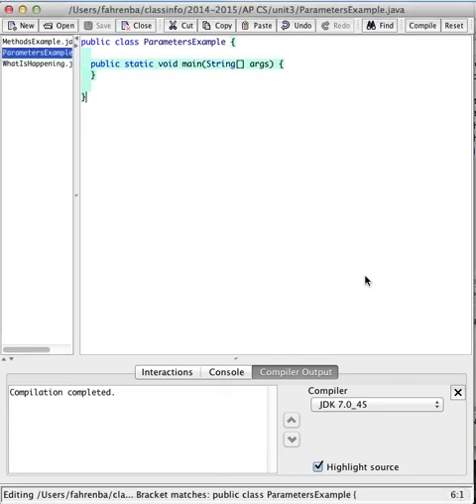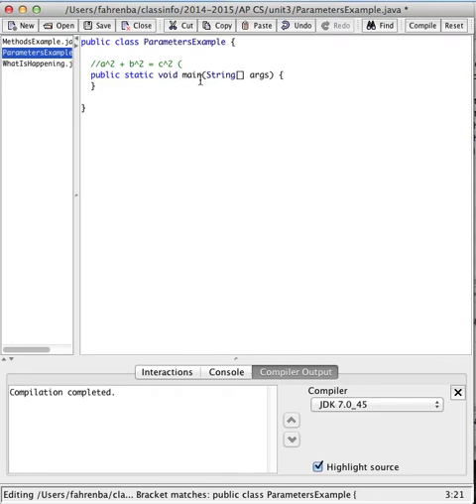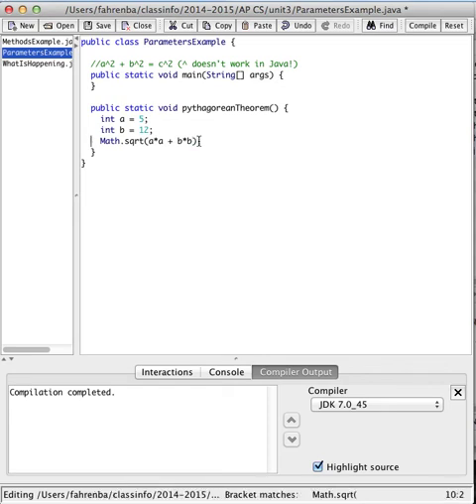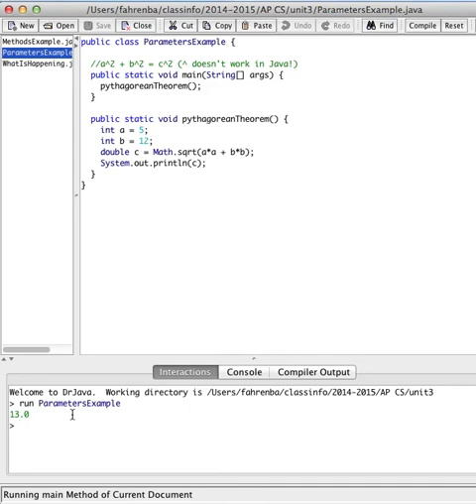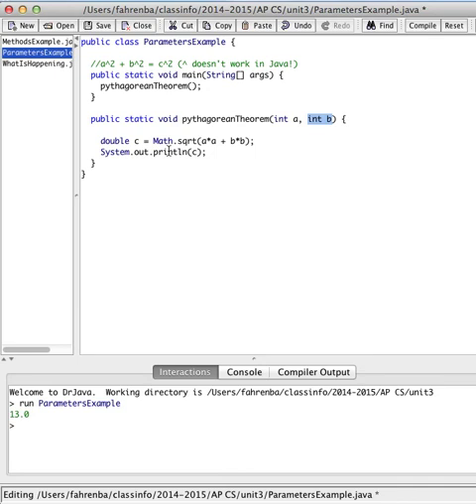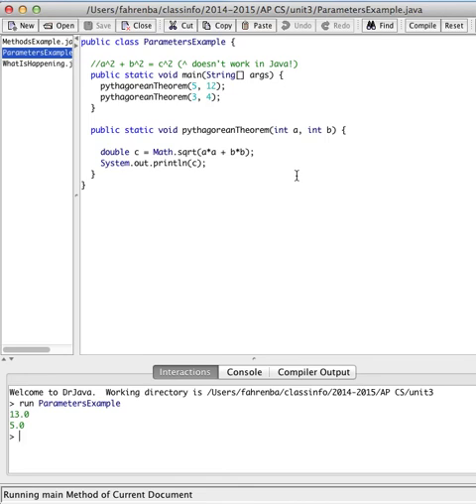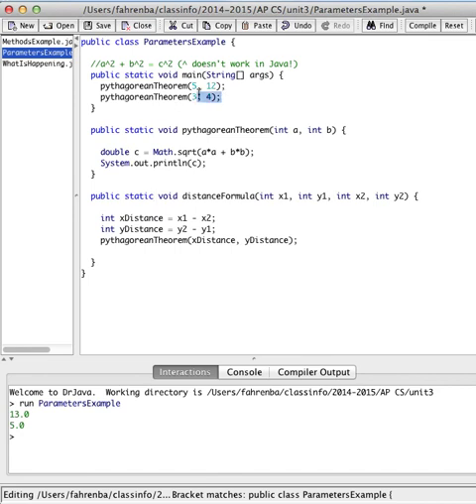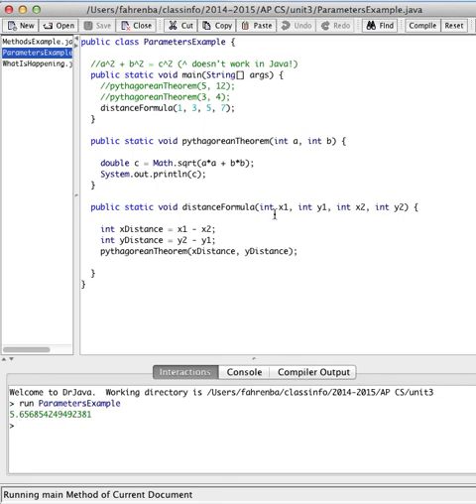Parameters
Mr. Fahrenbacher explains how to use parameters in a method.